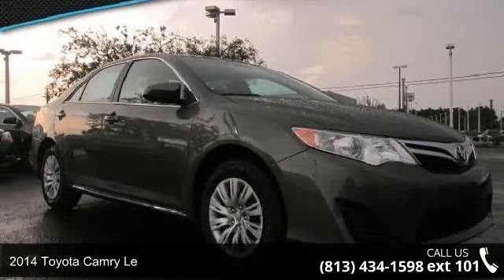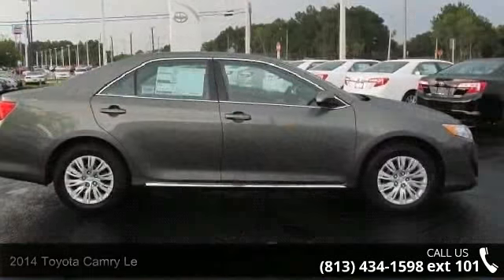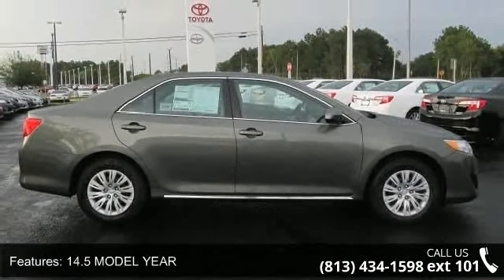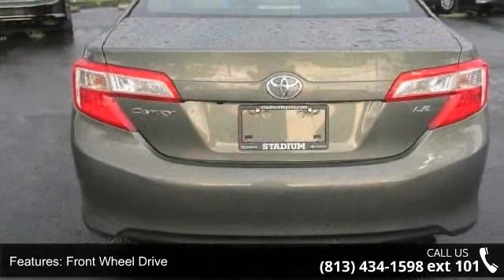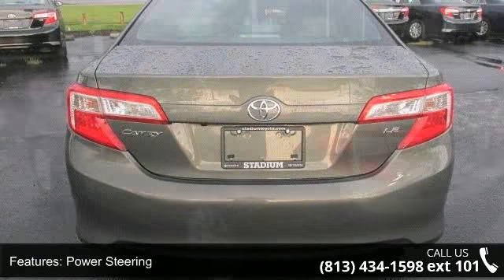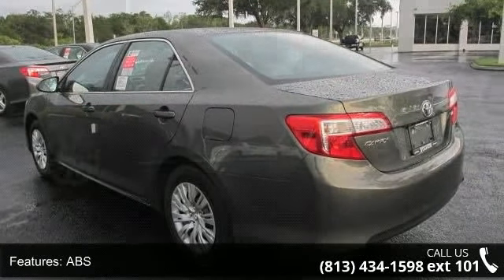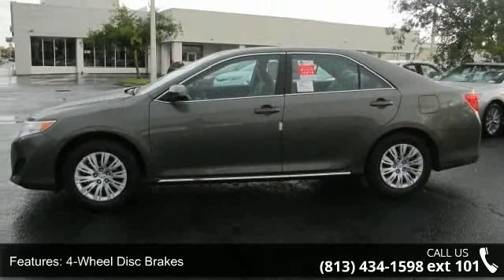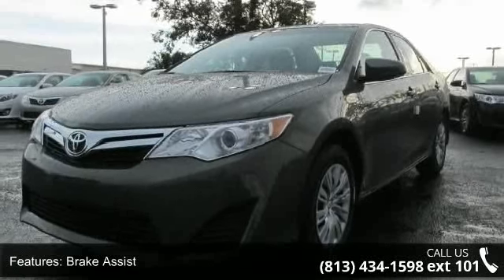2014 Toyota Camry LE - Stadium Toyota - Tampa, FL 33614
Peace of mind comes standard with our 2014 Toyota Camry LE shown here in Cypress Pearl. A 2.5 Liter "intelligent" engine pairs with a smooth shifting 6 Speed automatic transmission and generates 178hp on demand. This efficiency rewards you with nearly 35mpg on the open road. Solid engineering and high-grade workmanship continue to earn this car accolades every year. Modern and refreshed for 2014, the exterior of the LE is accented by a dynamic wedge shape, automatic headlamps and distinctive tail lights. The ergonomically designed interior features a 6 inch central display with Bluetooth phone and audio connectivity and a six-speaker sound system with steering wheel mounted controls. You'll also appreciate remote keyless entry, cruise control, a tilt-and-telescoping steering wheel and split-folding rear seats.